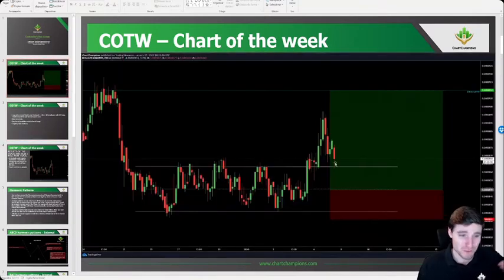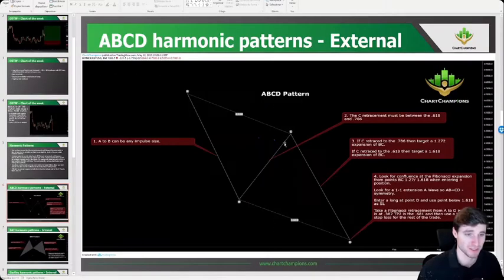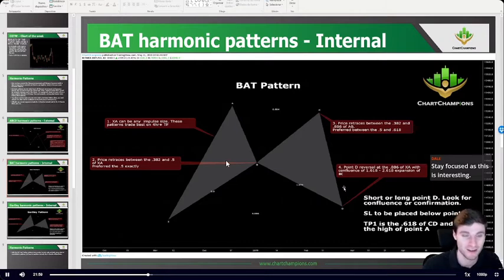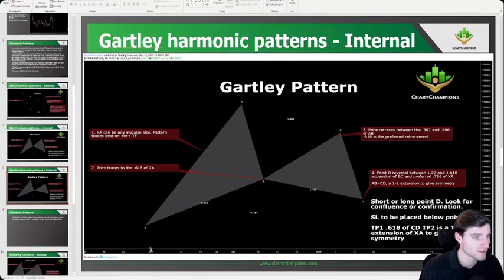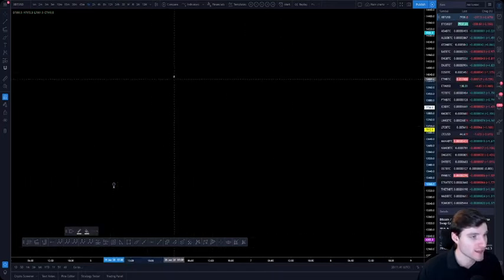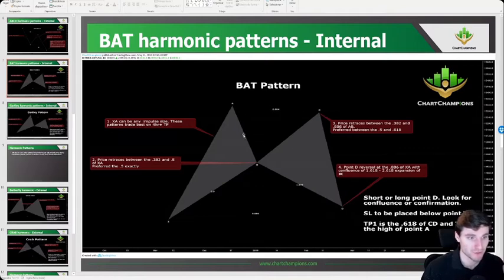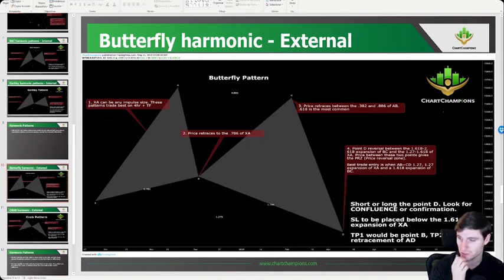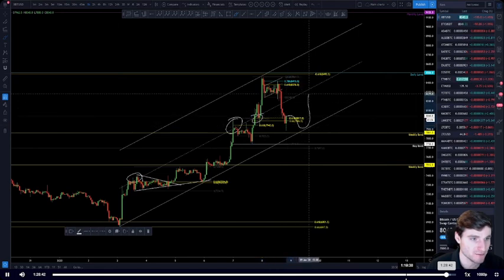6. Harmonic Patterns part 1